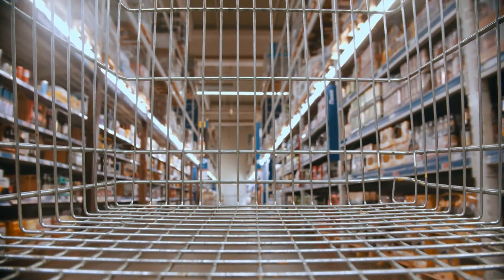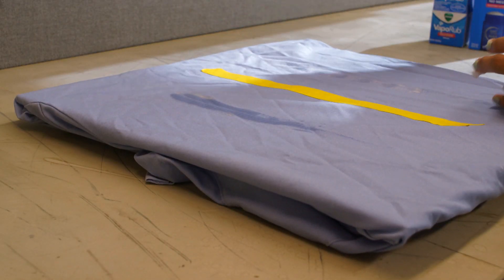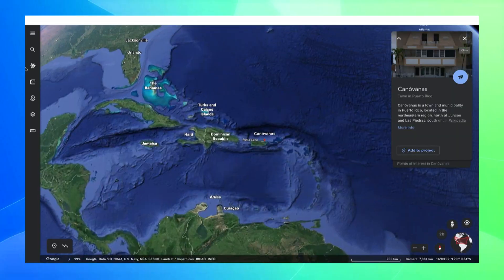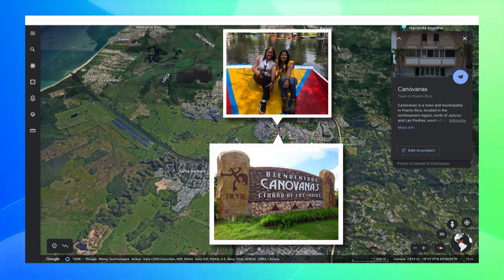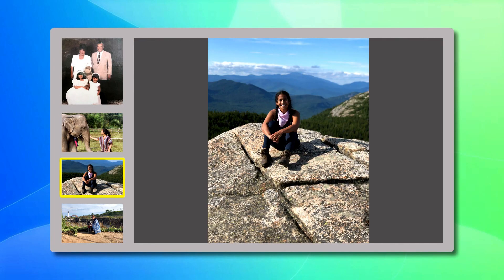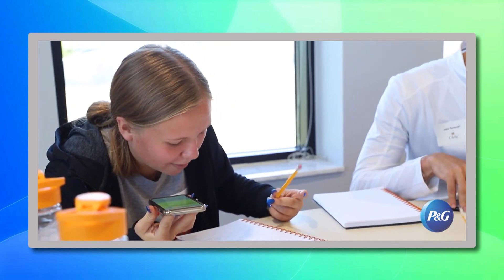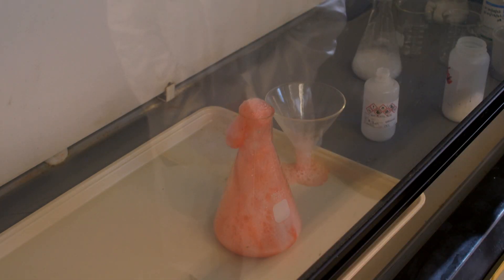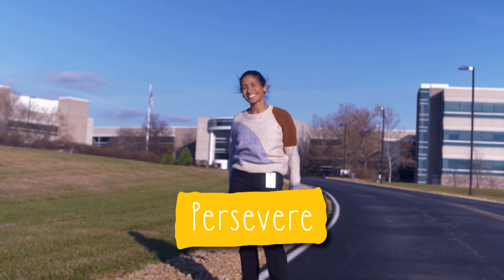Research & Development Engineer: Germara | Engineering Your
Meet Germara Villalongo Andino, a Research & Development Engineer at Procter & Gamble. She works on the concept stages of a product and ensures customer satisfaction.